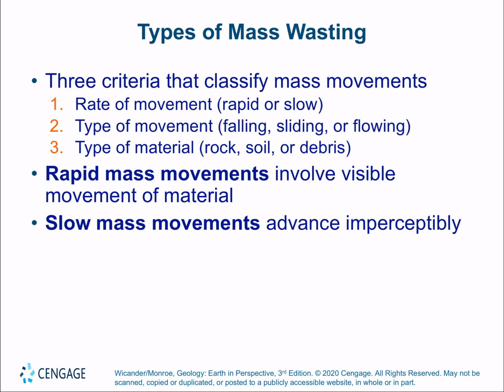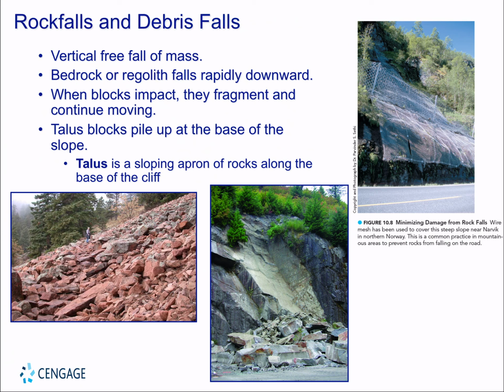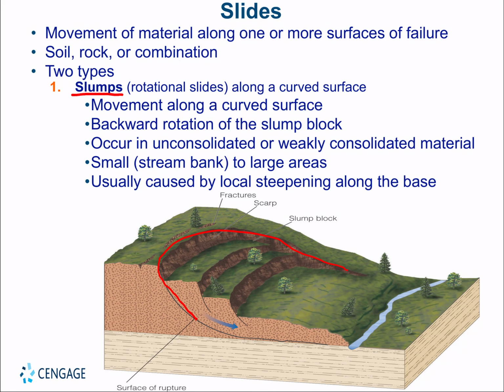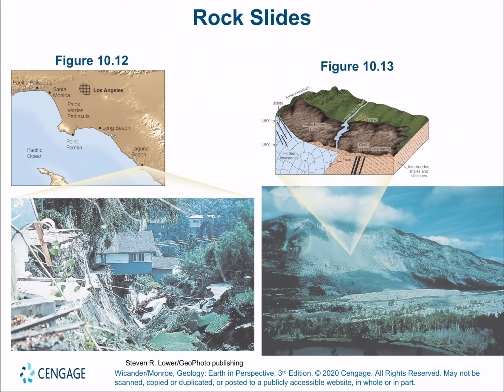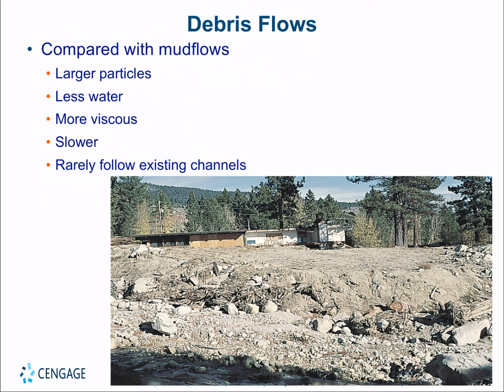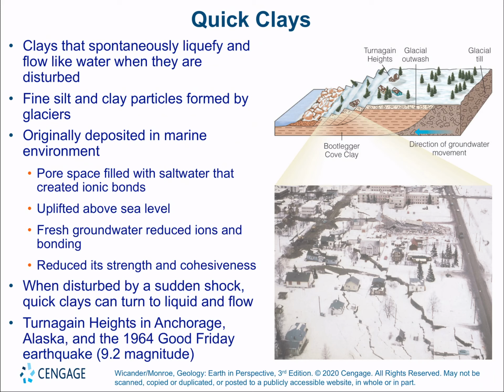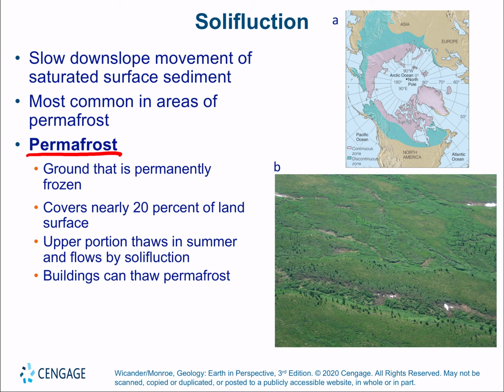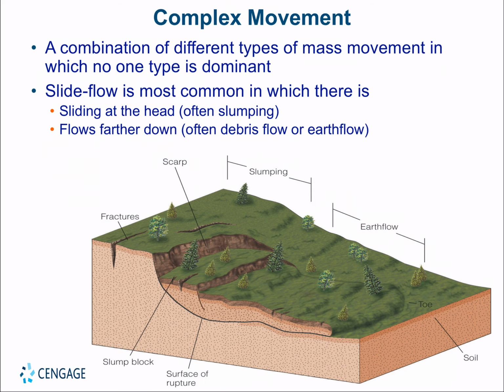GEOL 101 Chapter 10 Part 2